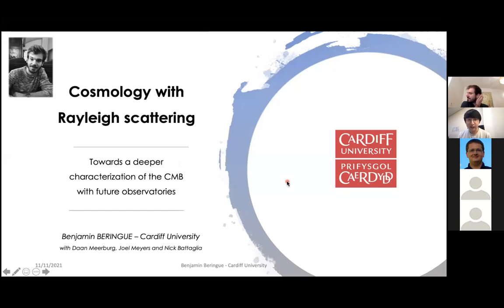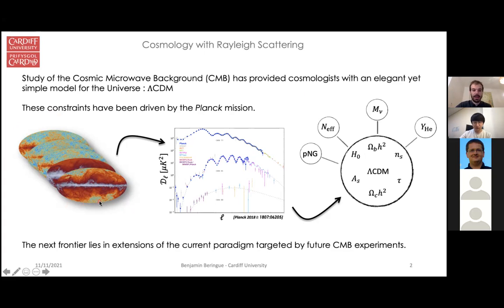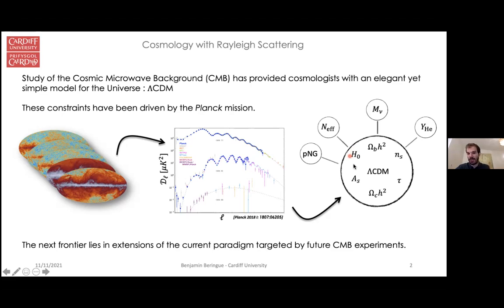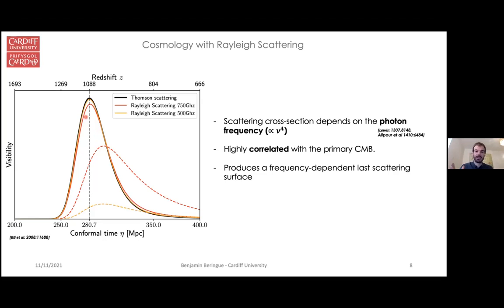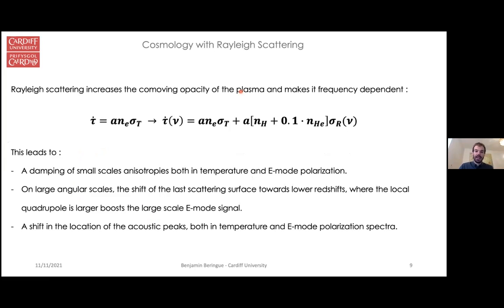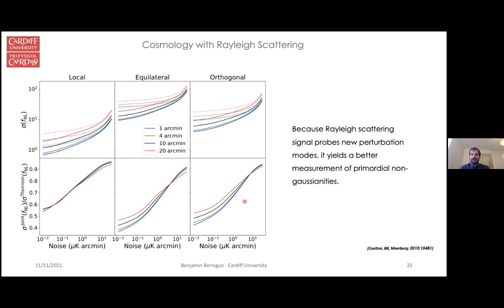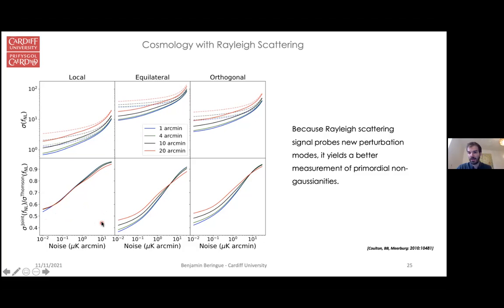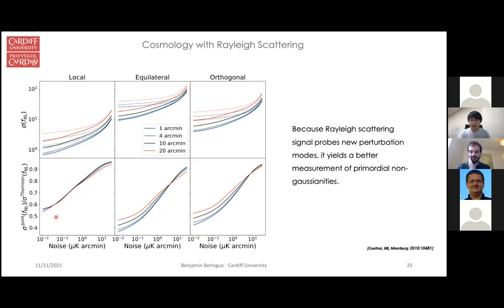Cosmology with Rayleigh scattering of the CMB by Benjamin Beringue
Cosmology with Rayleigh scattering of the CMB by Benjamin Beringue (University of Cardiff)
a talk of the CosKASI ECR seminar series